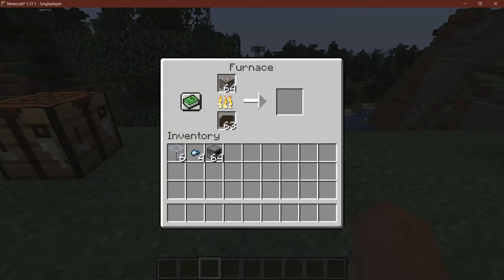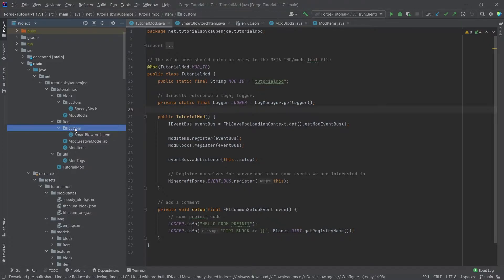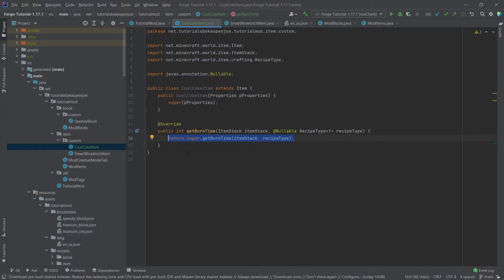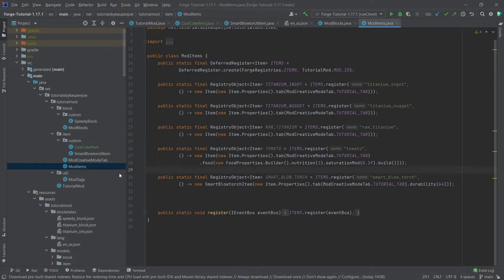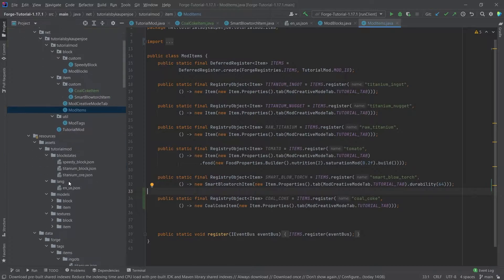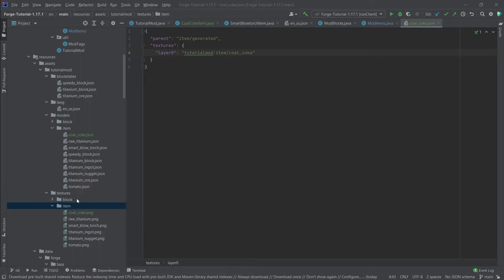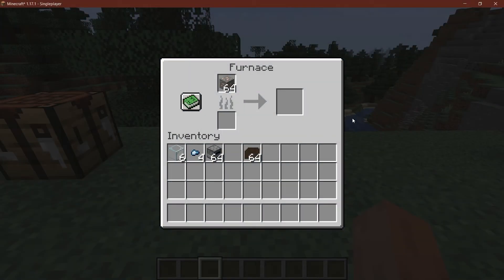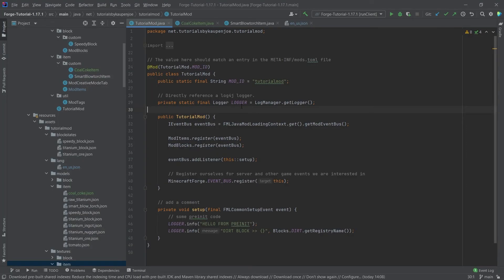Forge 1.17.1 Modding Tutorial | CUSTOM FUEL | Forge Modding 1.17.1 #13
In this Minecraft Modding Tutorial, we are adding a Custom Fuel Item to Minecraft 1.17.1

== TIMESTAMPS ==
0:00 Intro
0:19 Creating Custom Fuel Item Class
1:02 Registering our Fuel Item
1:25 JSON Files
2:06 Demonstration
2:29 Outro